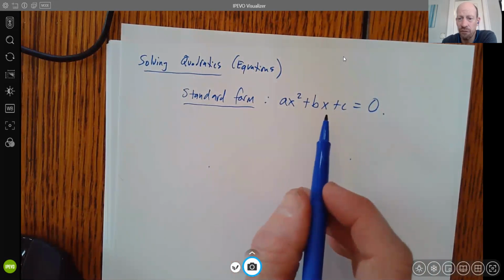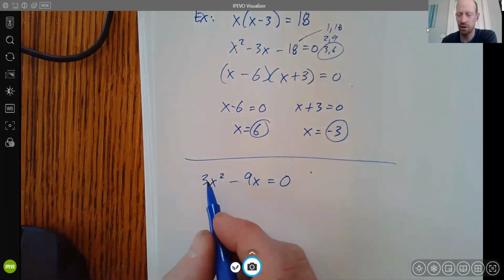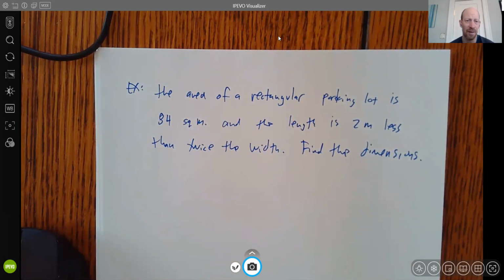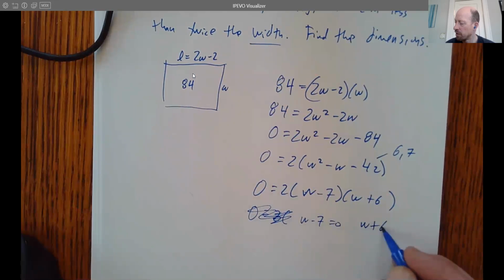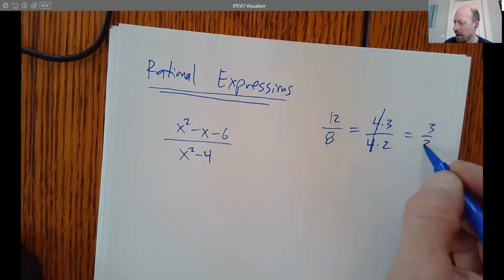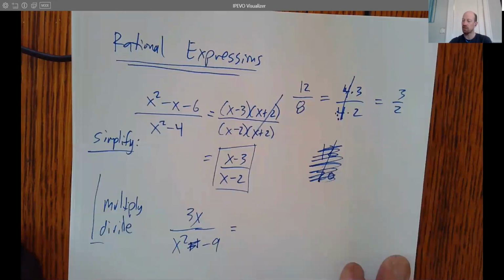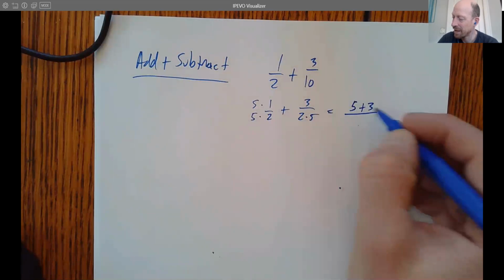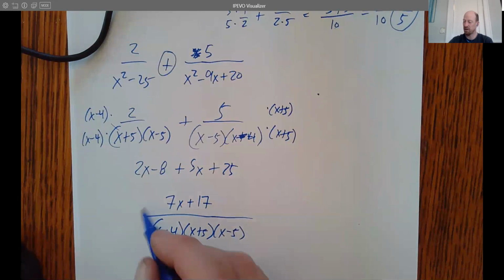March 22 - 980 - Solving Quadratics and intro to Rational Expressions